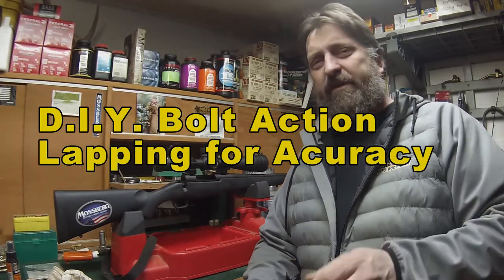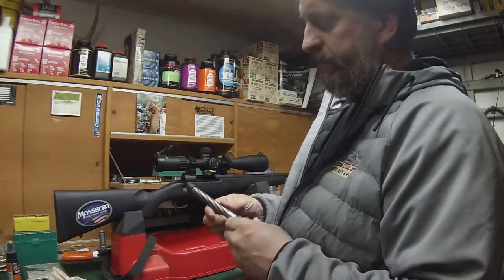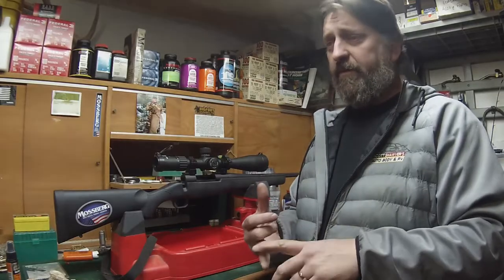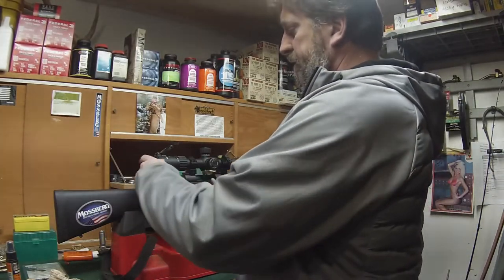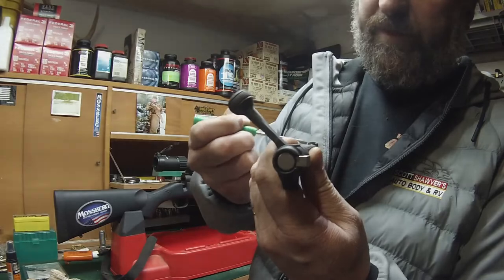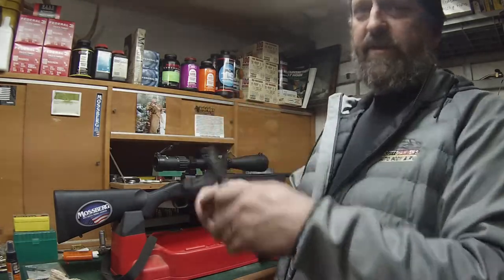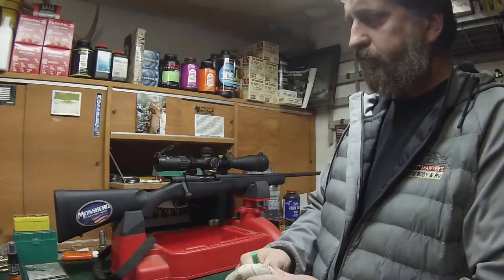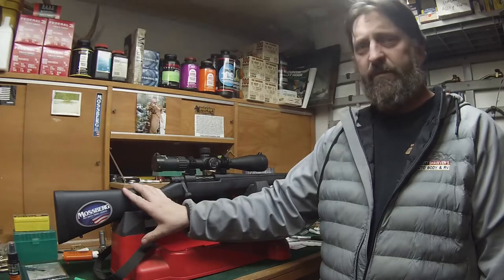D.I.Y. Bolt lapping for Accuracy